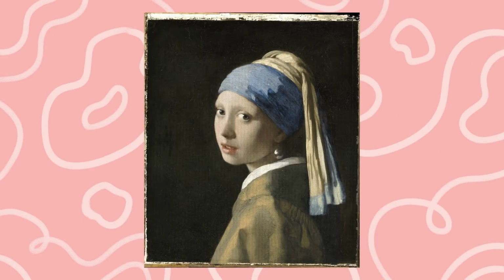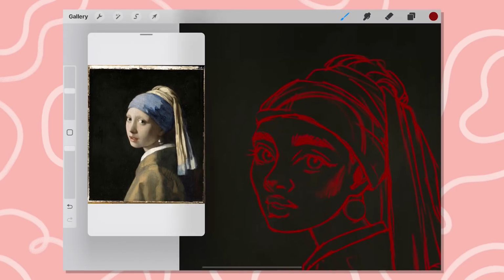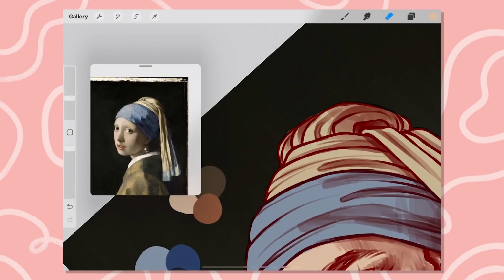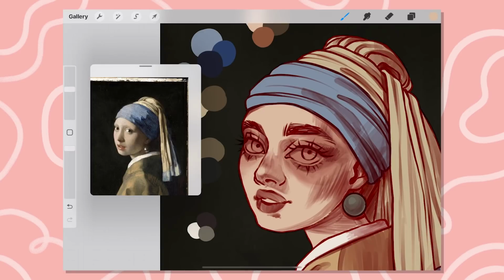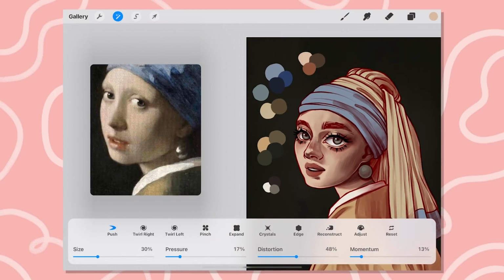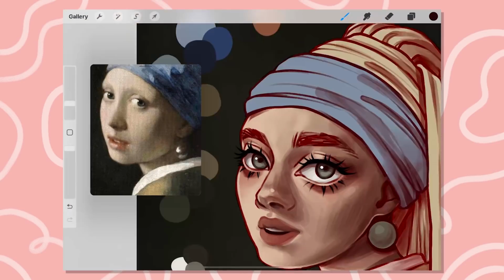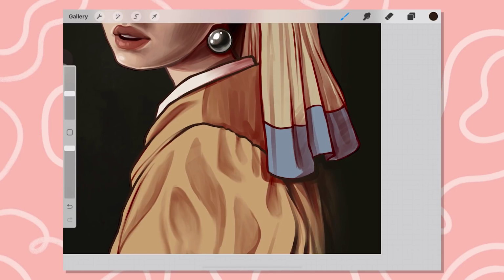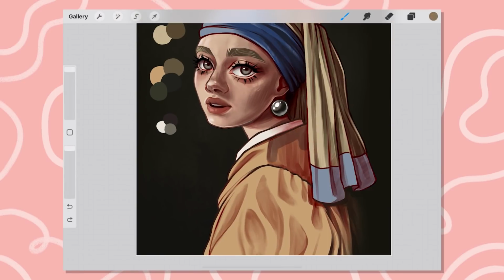Redrawing ‘Girl With A Pearl Earring’ in my Style // Classical Art History & Redraw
Lofree are currently running a campaign of Prepare Your Valentine's Gift with coupons:
$300 - $30 Code: LOFREE-30
$200 - $20 Code: LOFREE-20
$100 - $10 Code: LOFREE-10

Unit 48504, Courier Point,
13 Freeland Park, Wareham Road
Poole, Dorset, BH16 6FH
United Kingdom